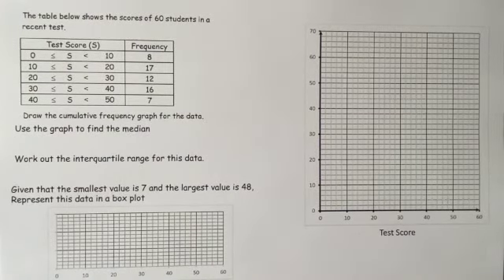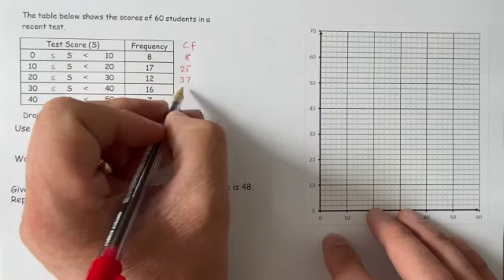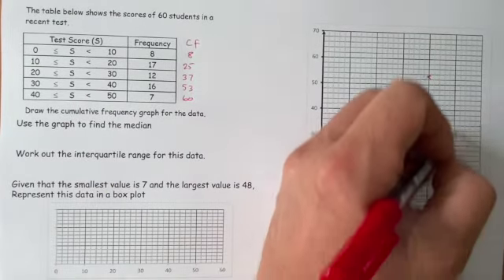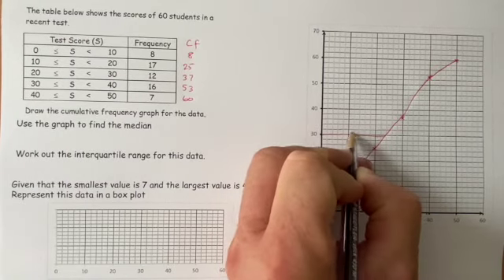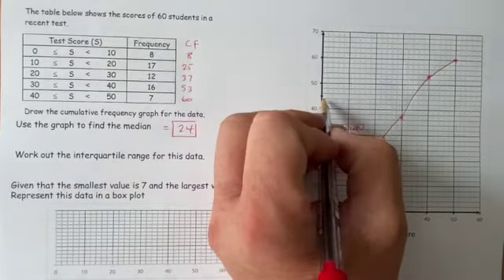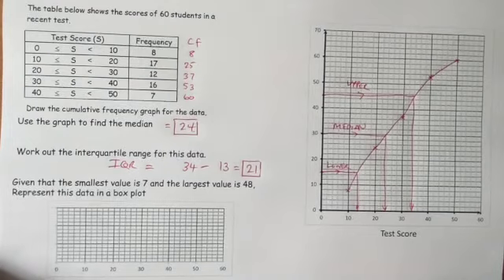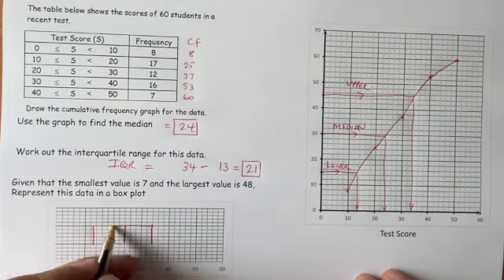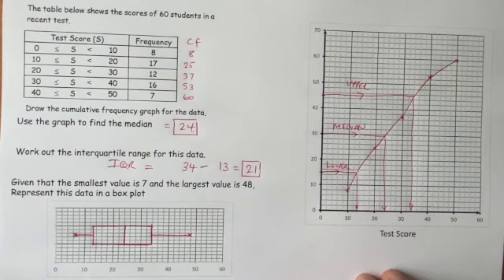Cumulative Frequency & Box plot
This video is about Cumulative Frequency & Box plot